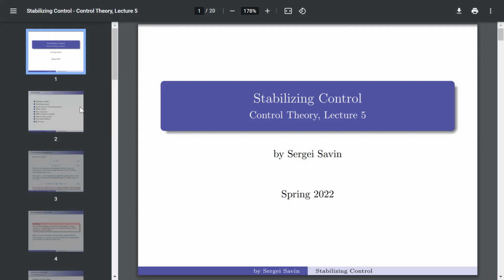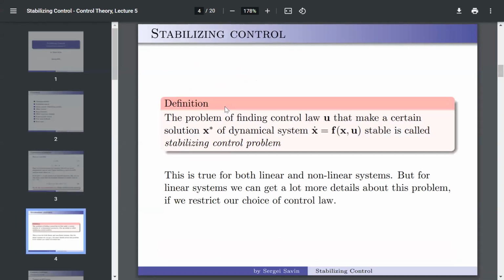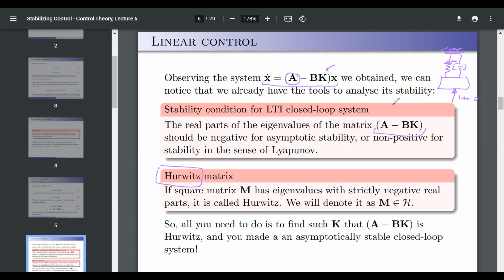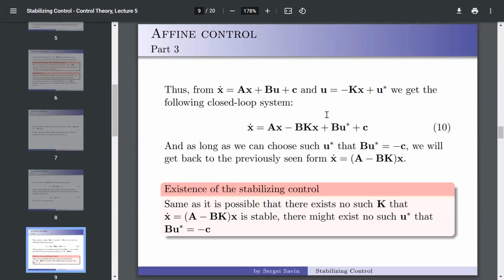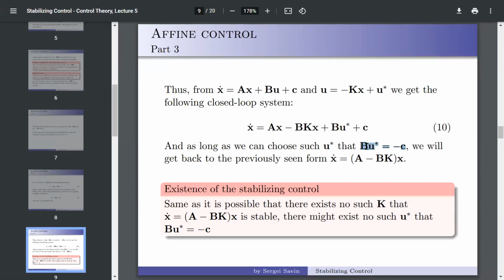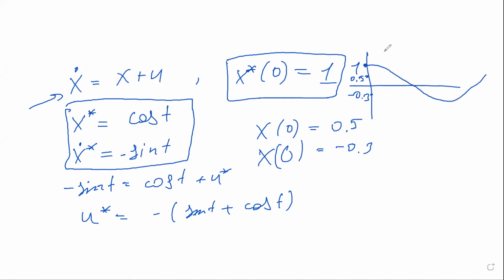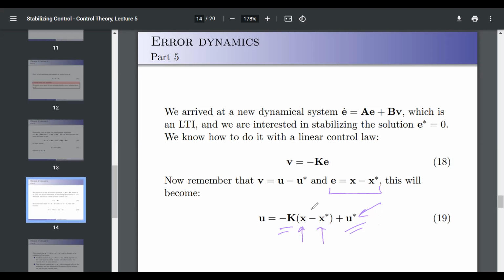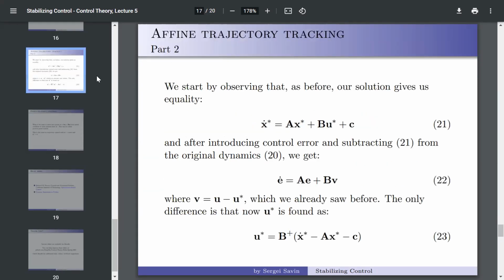Control Theory 2022, Lecture 5; Stabilizing Control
Closed-loop dynamics